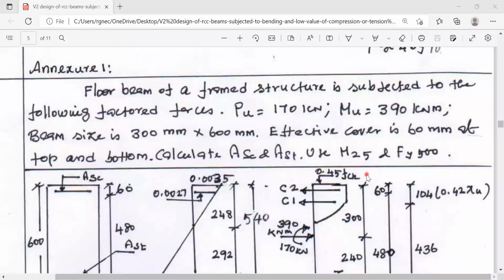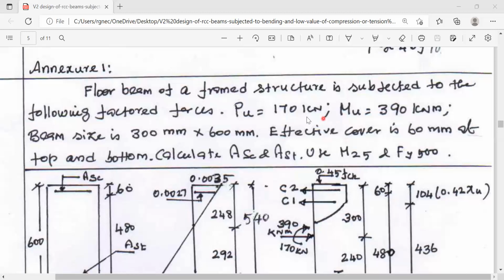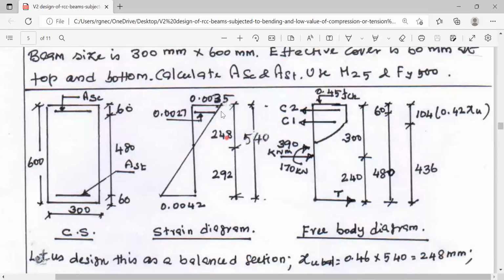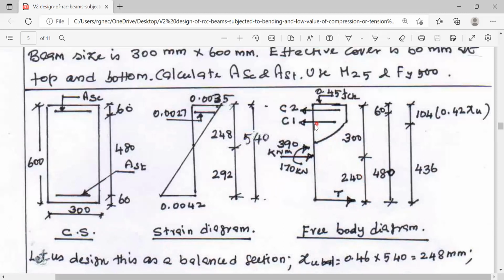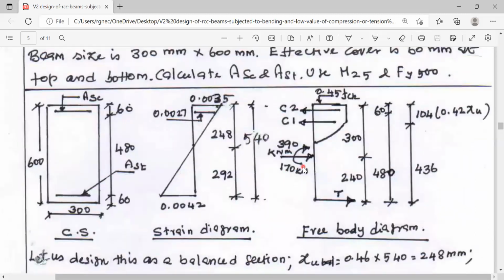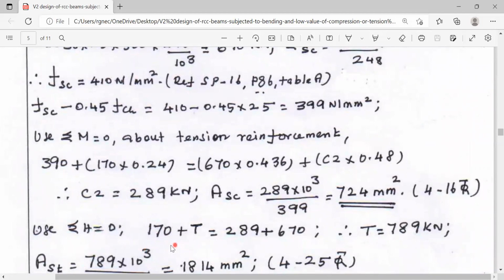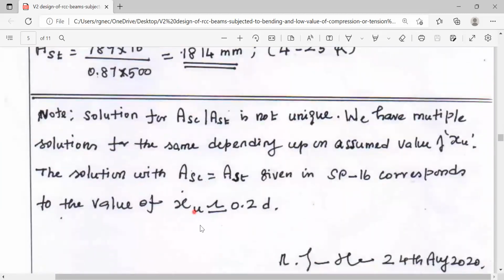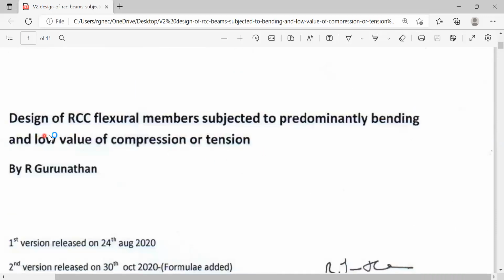Design of RCC member subjected to predominantly bending moment and low value of Compression-RCC/2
This video gives the design procedure for RCC member subjected to predominantly bending moment and low value of Compression based on the equilibrium equations.ASc/Ast are calculated based on theoritical requirements and hence the design will be economical.Also where blog materials are available on various structural engineering subjects.It includes nearly 500 university questions and the download is free.